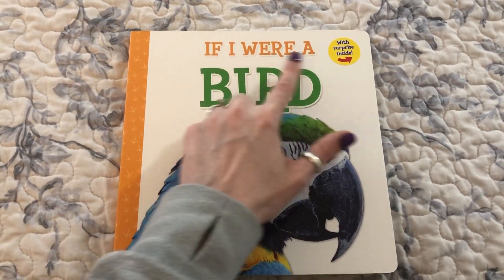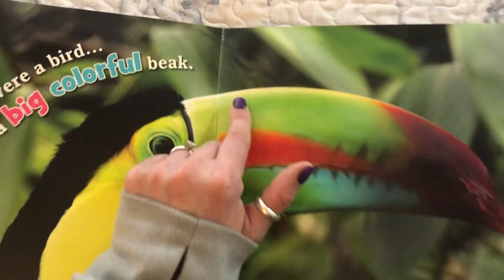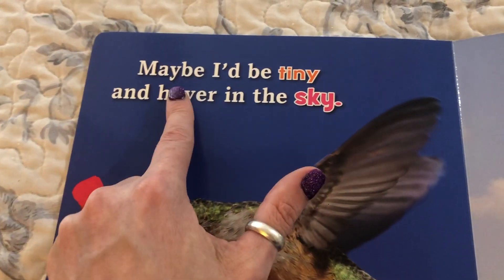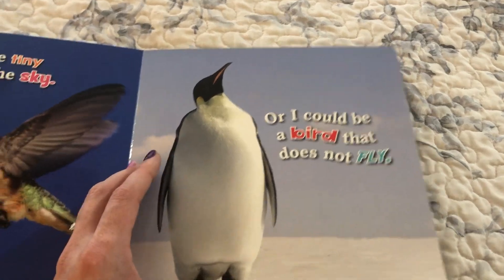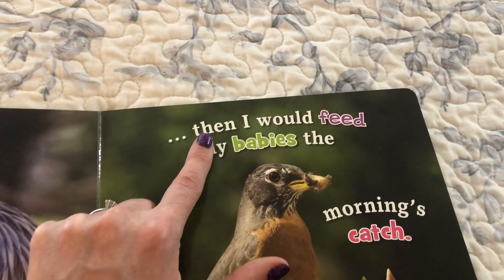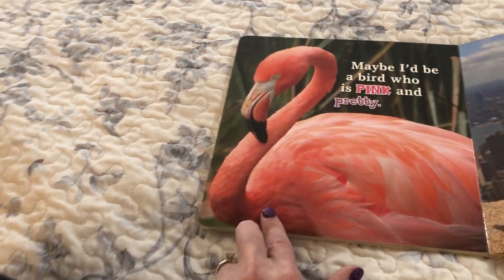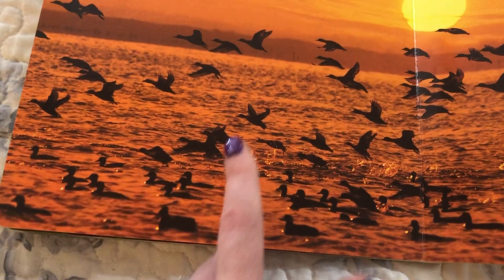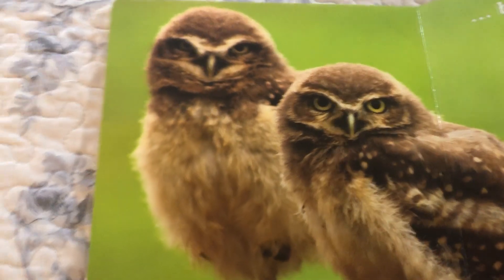If I Were a Bird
A colorful look at birds, from exotic Toucans, to common pigeons; beautiful flamingos, to flightless penguins; and tiny hummingbirds to nocturnal owls.